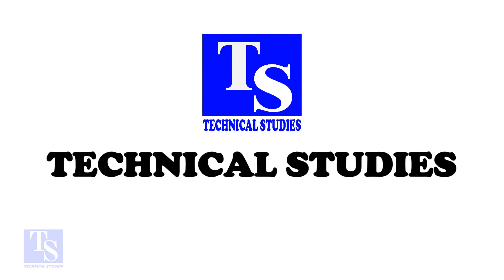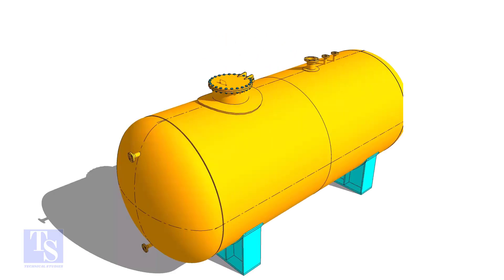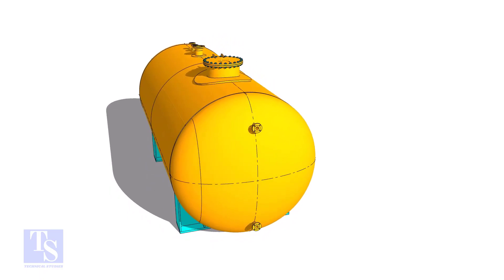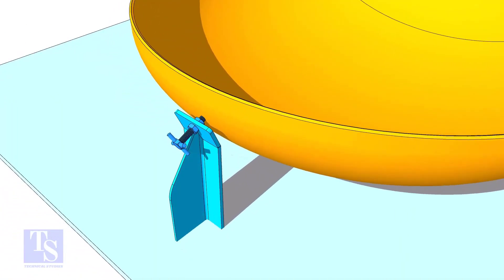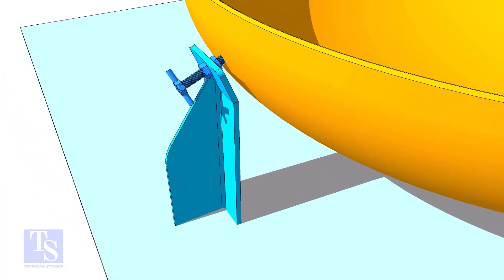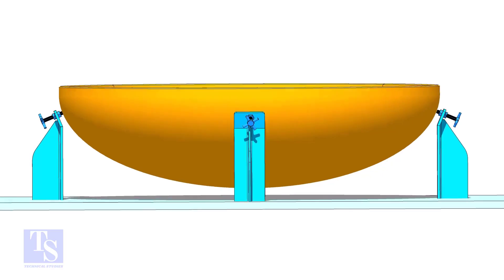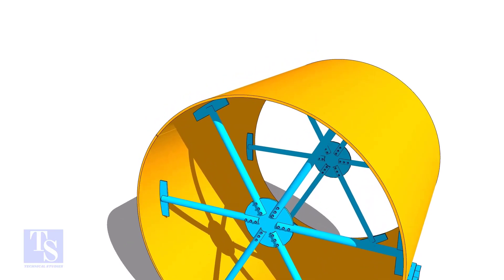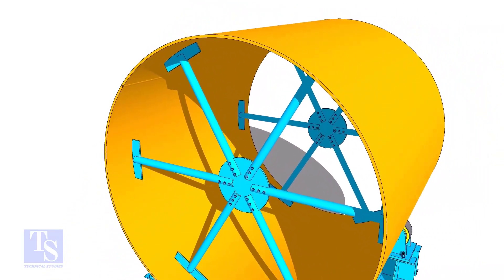HOW TO FABRICATE A HORIZONTAL PRESSURE VESSEL ASME Sec VIII TUTORIAL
How to fabricate a horizontal pressure vessel, step by step tutorial for fabricators and fitters.  @technicalstudies.